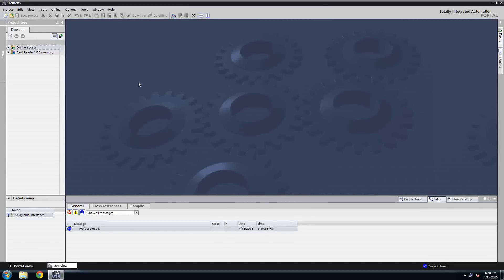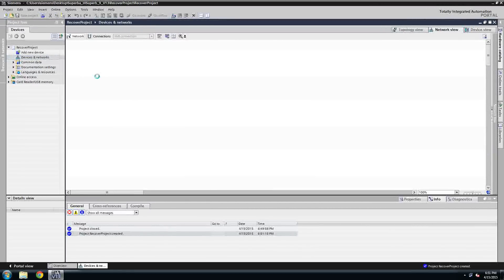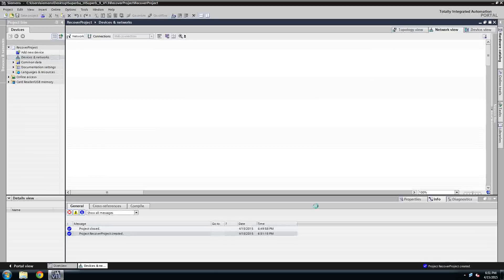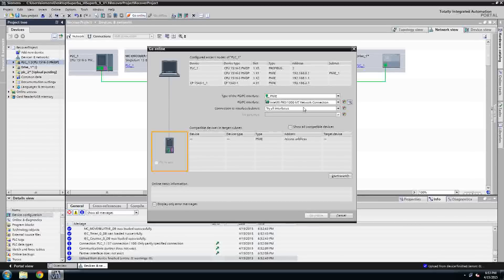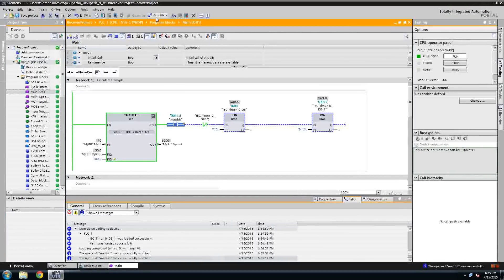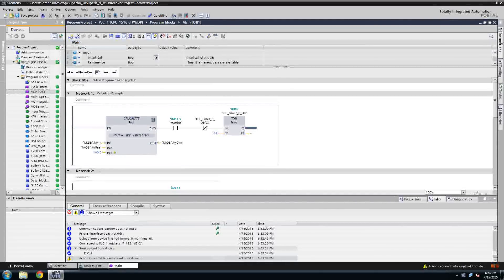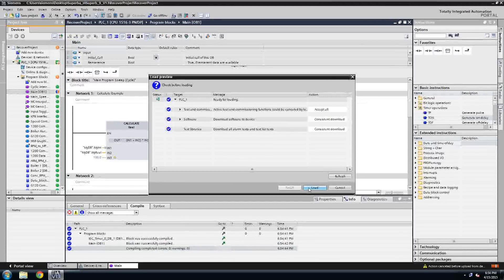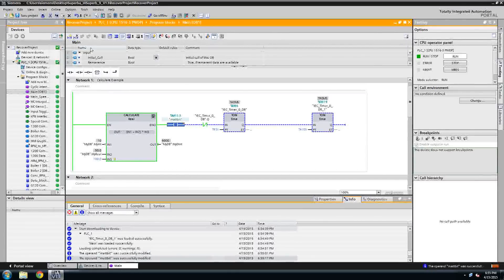Uploading a TIA Portal Project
This video tip & trick will show you how you can recover a TIA portal project if you don't have the project file